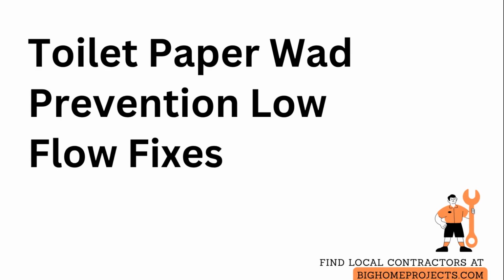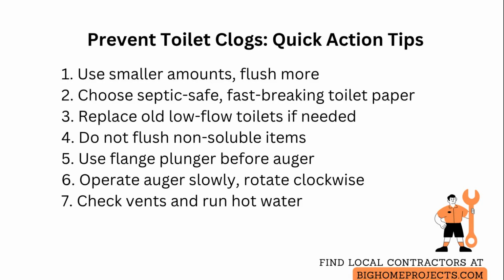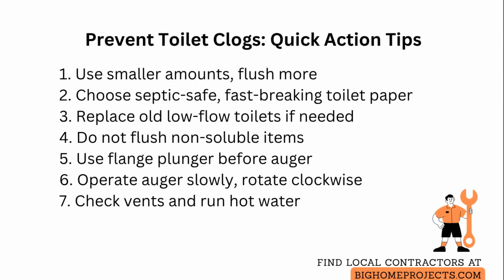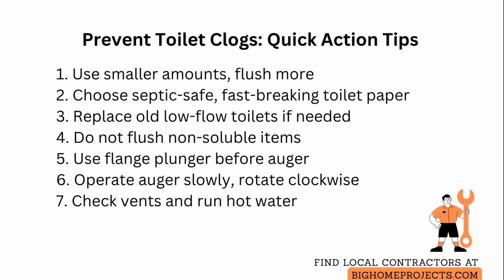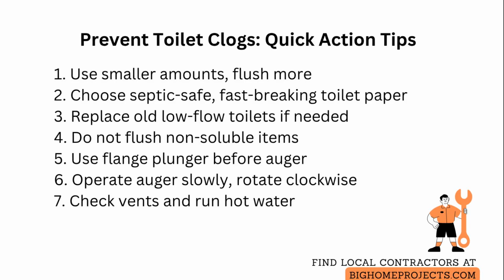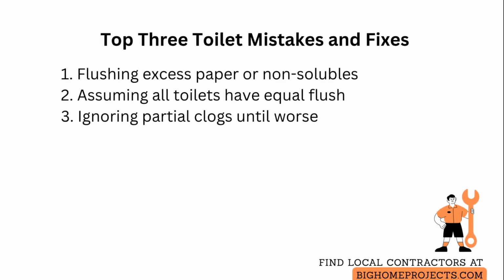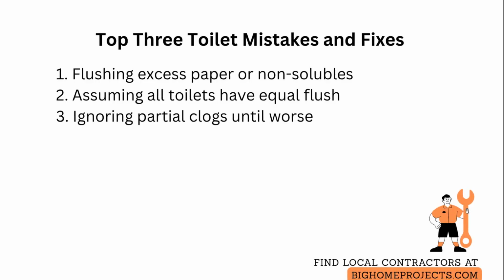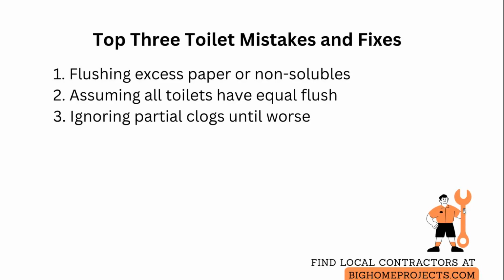Toilet Paper Wad Prevention Low Flow Fixes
Toilet clogs are often caused by excess toilet paper, flushed wipes, and weak low flow toilets, so learn how to prevent blockages with simple maintenance and smart flushing habits. This guide covers toilet clog prevention, septic safe toilet paper choices, how to test flush strength, proper plunging and auger use, and when to call a plumber for downstream blockages or sewer line issues. Homeowners searching for toilet clog solutions, bathroom plumbing tips, or DIY unclogging steps will find practical advice on reducing recurring clogs, choosing fast-dissolving toilet paper, and assessing whether a toilet replacement or vent and drain inspection is needed.

About Us